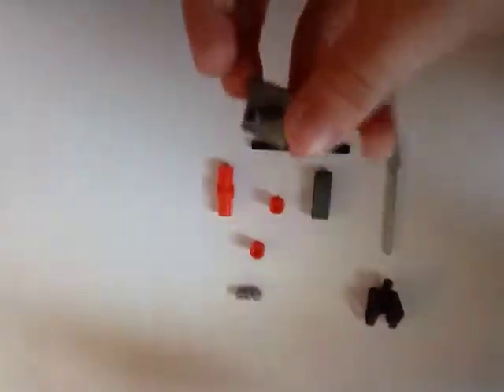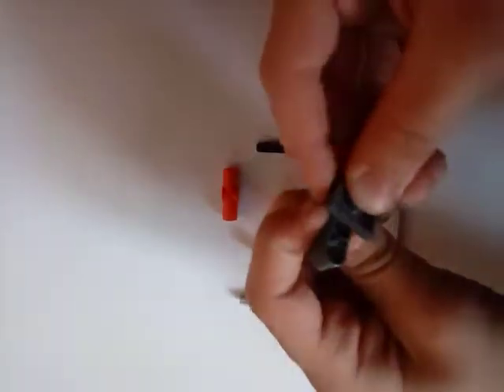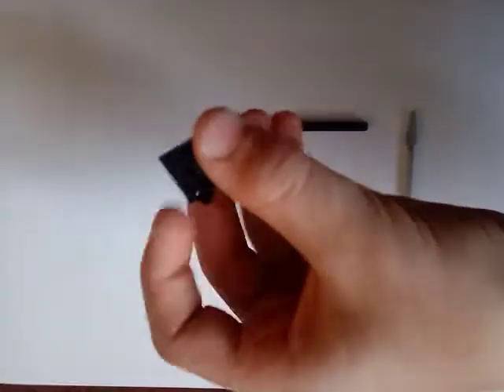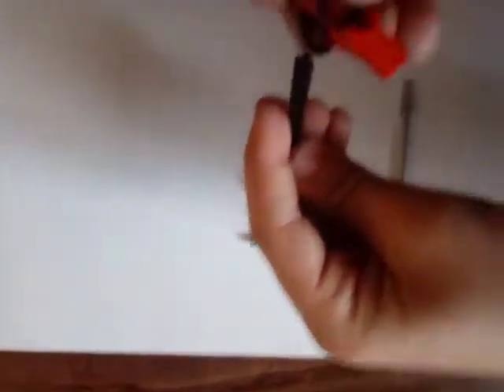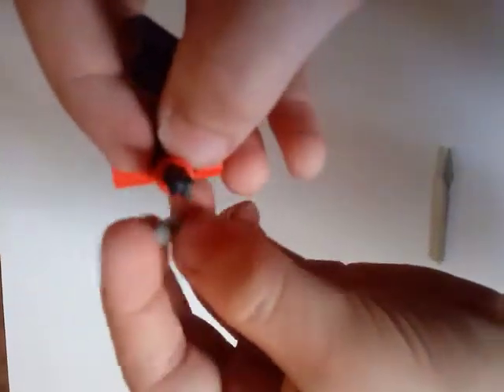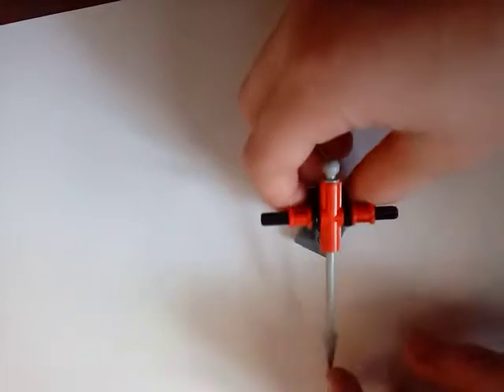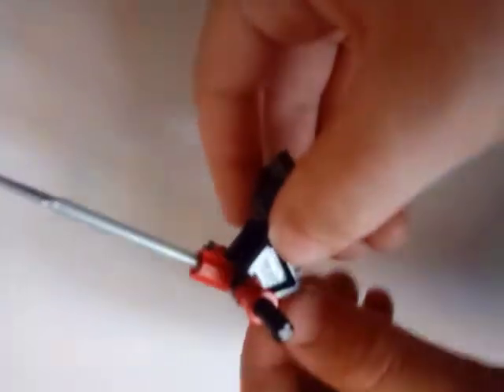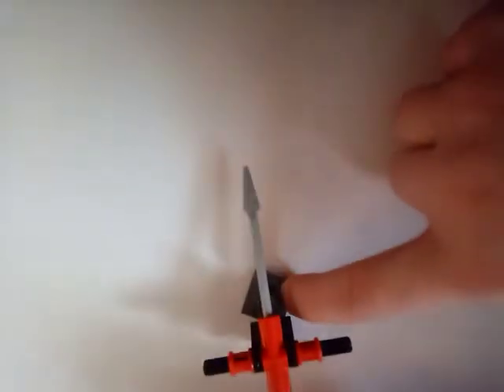How to build a X-Bow from Clash of Clans or Clash Royale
Marlon YT did this with me so you guys could understand well